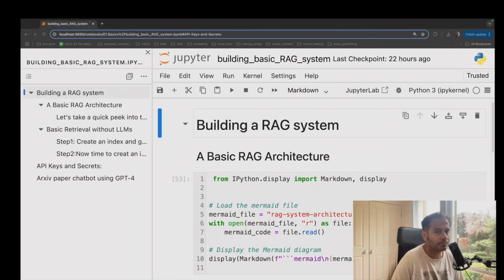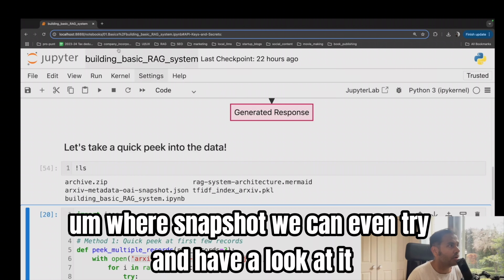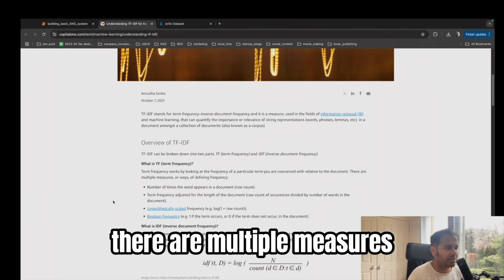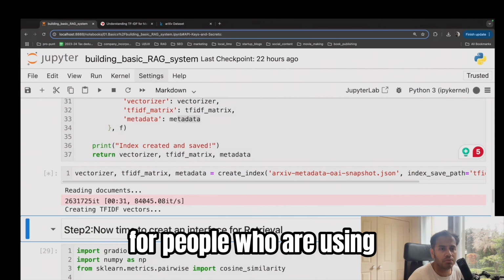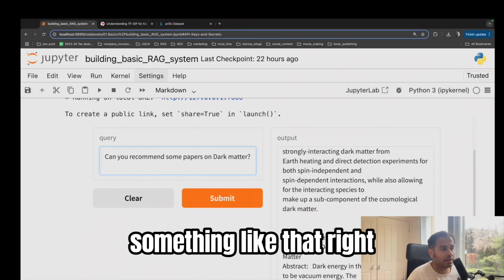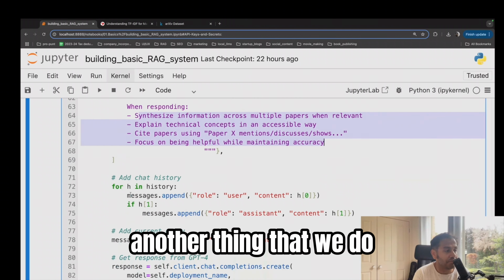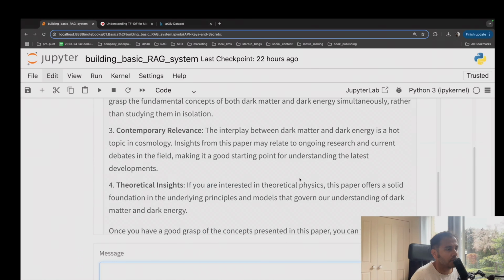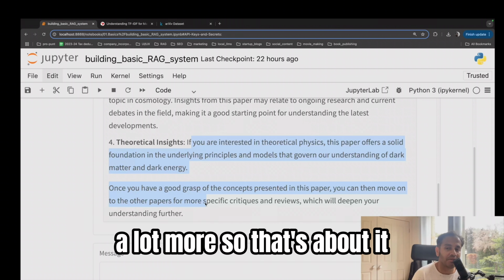Ultimate RAG(Retrieval Augmented Generation) Tutorial-Basics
Chapters:
00:00 Introduction
01:20 Basics
02:01 LLMs for text generation
02:39 Where LLMs fail?
04:10 Rise of RAG
05:30 Implement a basic RAG

🔍 RAG & LLMs: From Basics to Implementation (Part 1 of RAG Tutorial Series)
Unlock the power of Retrieval-Augmented Generation (RAG) in this comprehensive tutorial series! In this first episode, we dive deep into why even the most advanced Large Language Models need RAG, and how this game-changing technique can dramatically improve your AI applications.
You'll learn:

The limitations of traditional LLMs and why they need external knowledge
How RAG bridges the gap between static training data and real-time information
The core components of a RAG system: retrieval, augmentation, and generation
Step-by-step implementation of a basic RAG system with practical code examples

Perfect for developers, AI enthusiasts, and anyone looking to enhance their LLM applications with accurate, up-to-date information. By the end of this video, you'll have a working RAG system and a solid foundation for the advanced topics coming up in this series.
📚 No prior RAG experience needed - just basic Python knowledge and familiarity with LLMs!